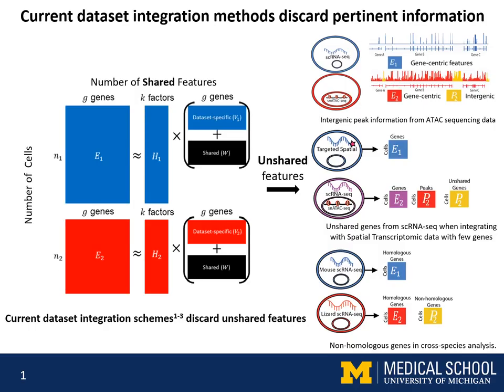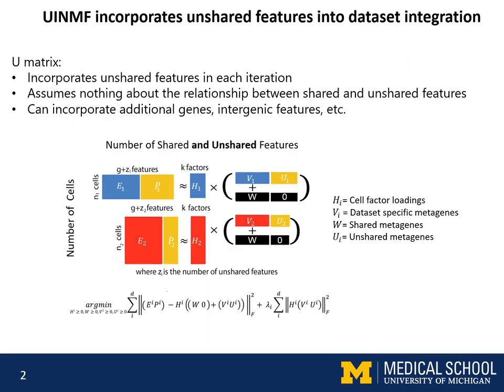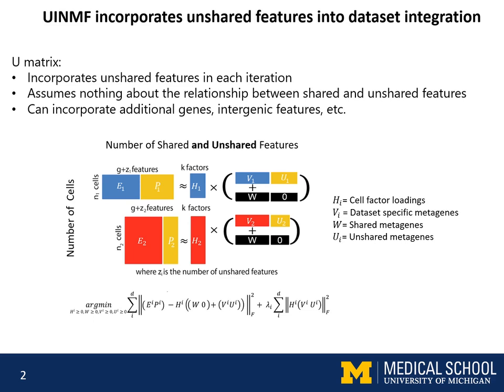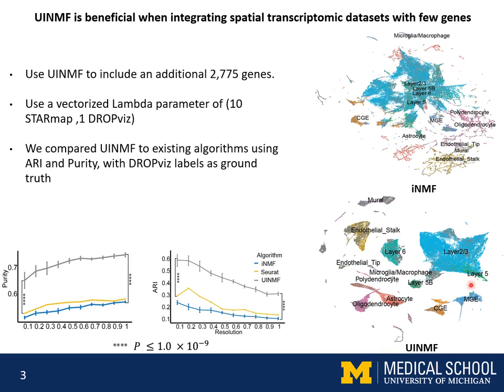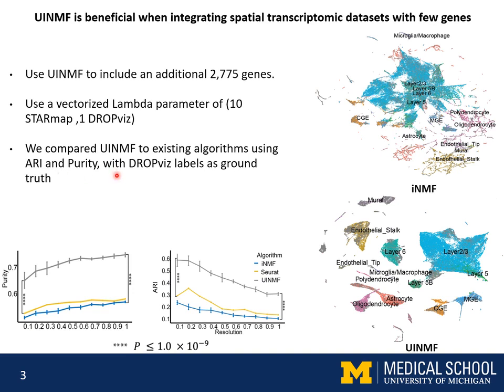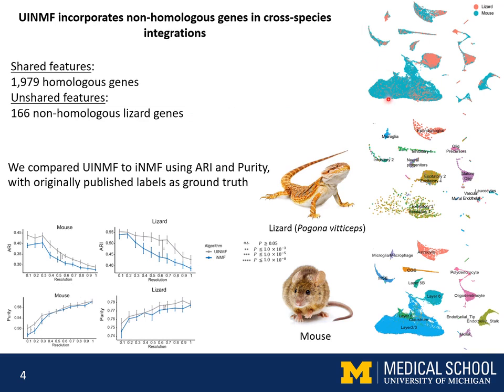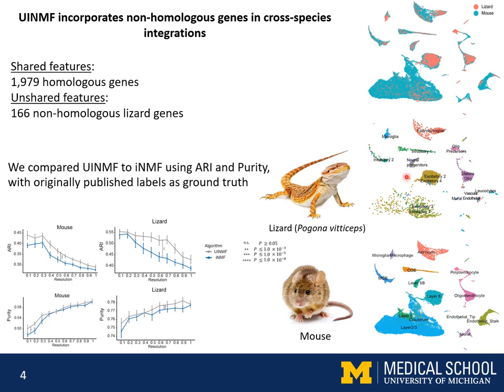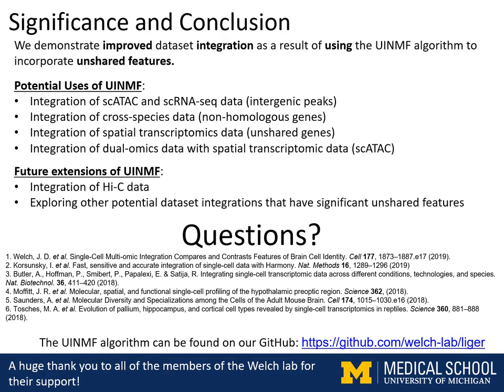Nonnegative matrix factorization integrates single-cell... - April Kriebel - Poster - GLBIO 2021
Nonnegative matrix factorization integrates single-cell multi-omic datasets with partially overlapping features - April Kriebel - Poster - GLBIO 2021